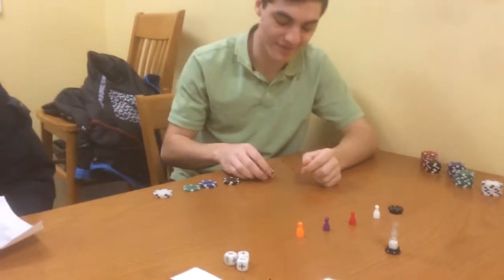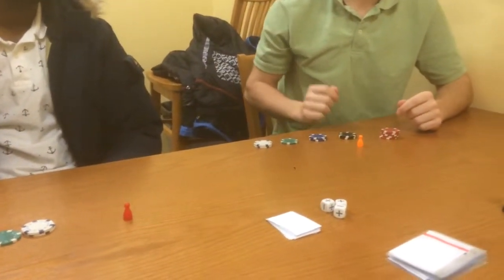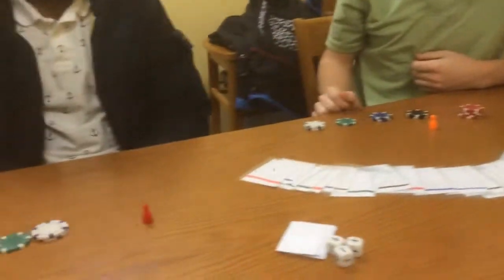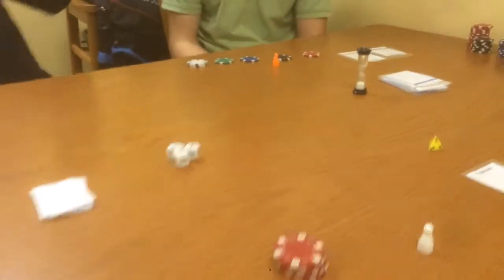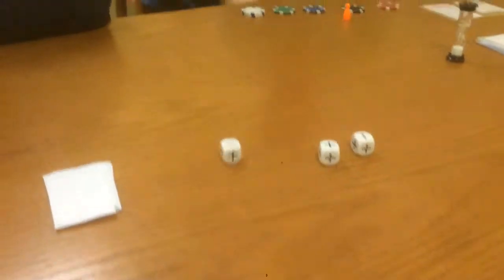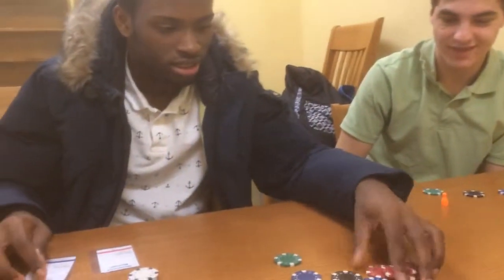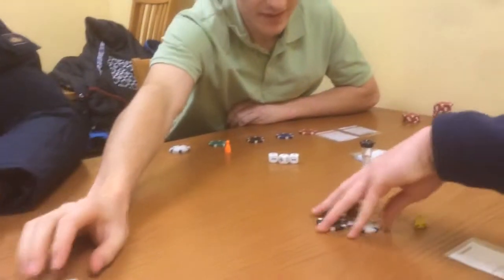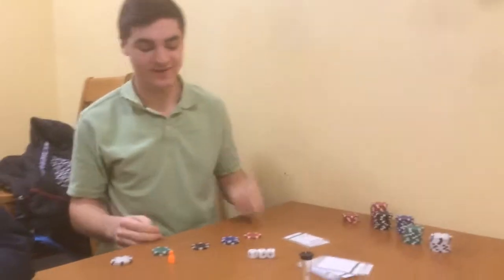Full Employment Game - Economics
How to play The Full Employment Game